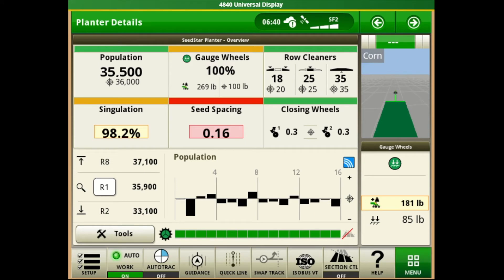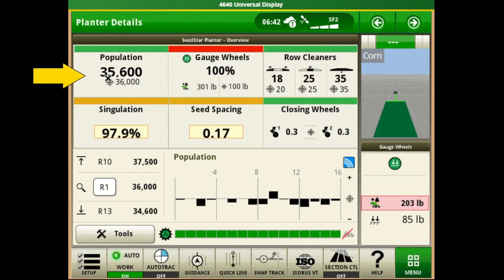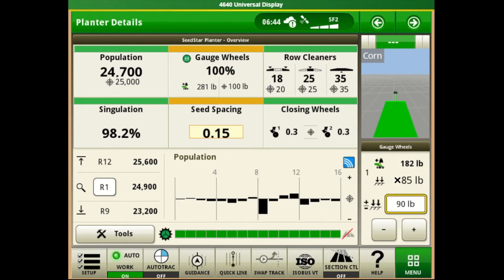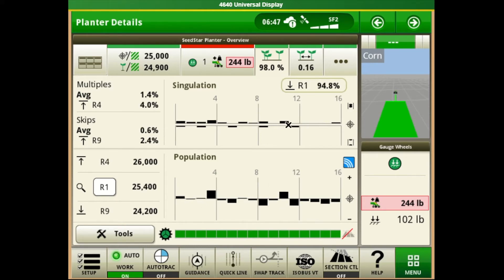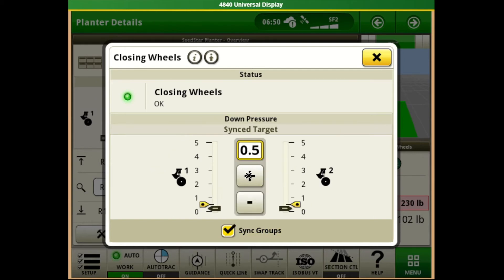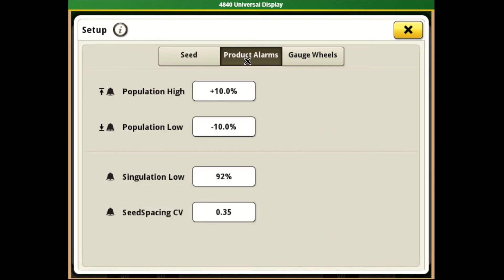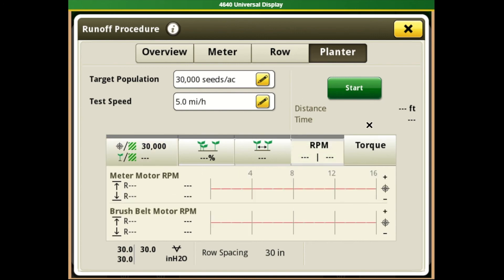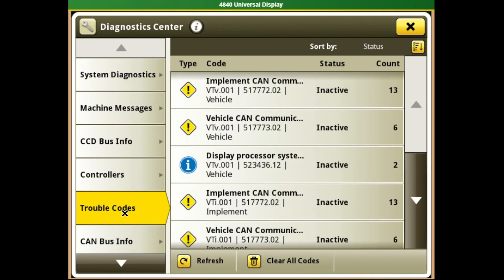John Deere SeedStar 4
Learn how to setup and best utilize John Deere SeeStar 4 monitoring system on a Gen 4 display while planting this season.